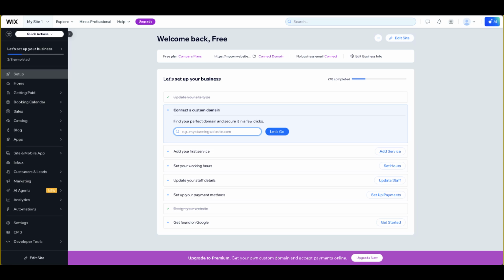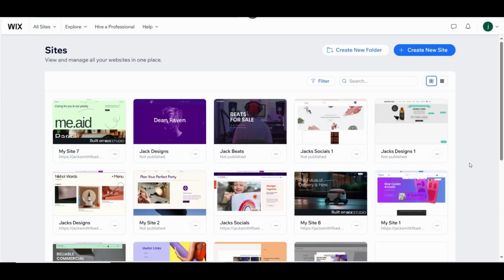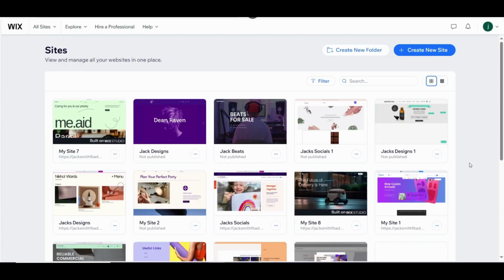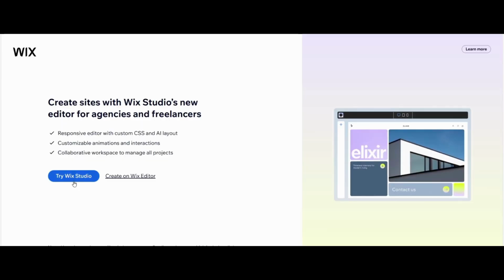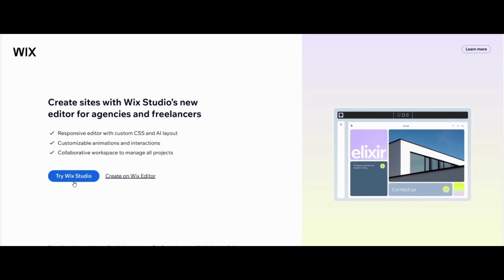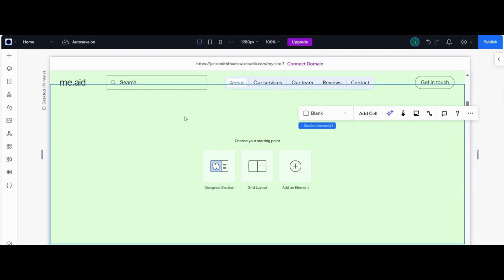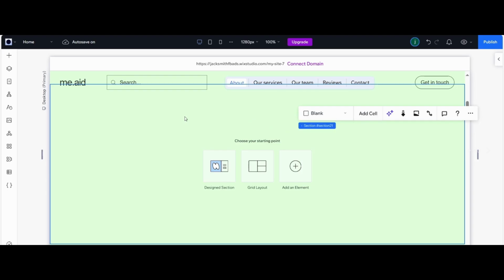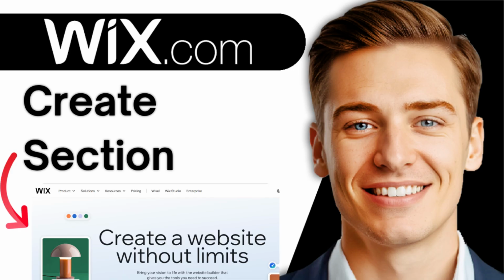How To Create a Hero Section in Wix Studio (Modern Design Tutorial 2025)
Learn how to design a clean, modern hero section in Wix Studio using responsive layouts, grids, and animations. Perfect for 2025 web design beginners and Wix users who want a professional-looking homepage.